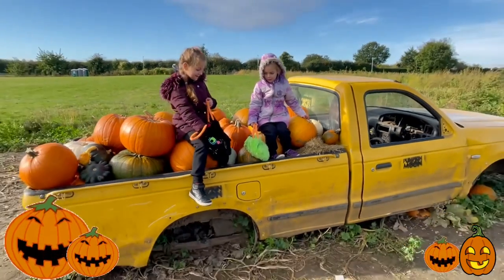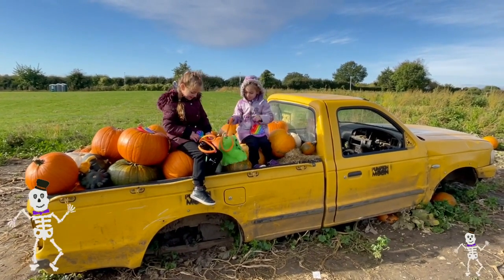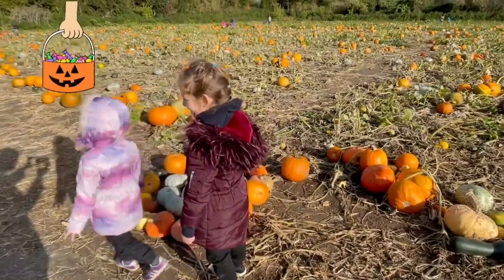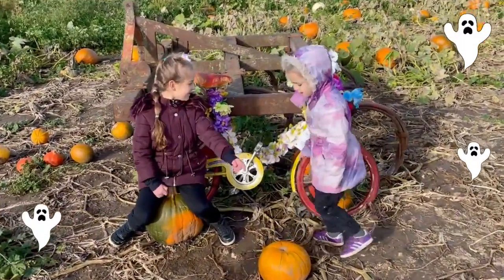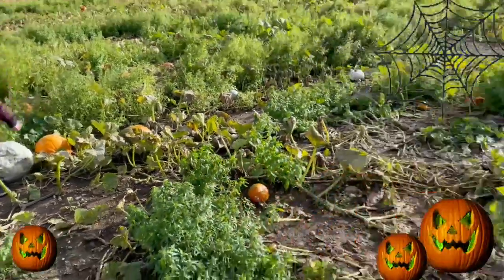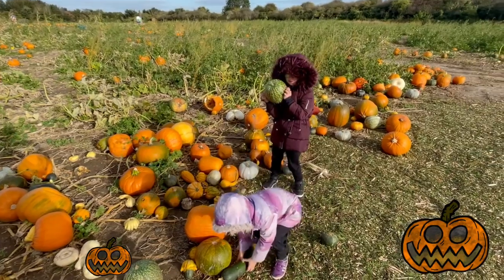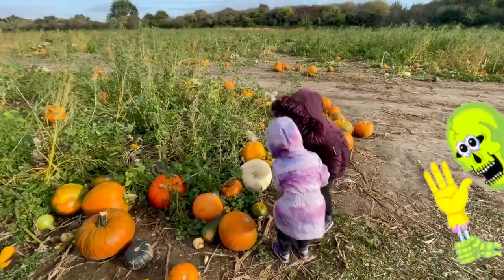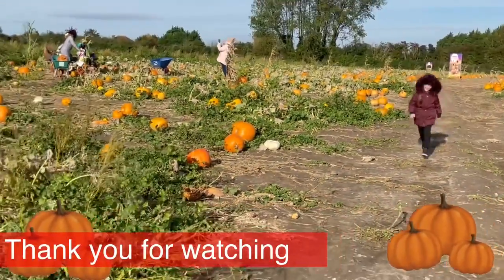Visiting Halloween Pumpkin Patch // FUNNY VIDEO FOR KIDS - V&K Fun Club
In this video Vanessa and Karina have lots of fun in Halloween Pumpkin Patch 🎃. V&K Fun Club presents new video for kids full of animation thus is exiting to watch for kids. The girls in this video play popit sitting on the top of pumpkins. Sisters enjoy finding and comparing different shapes of pumpkins. Do you like searching and picking the most wonderful pumpkin? There are so many beautiful pumpkins in pumpkin fields. 🎃🎃🎃🎃If you like this video, why not to check other @VKFunClub videos?